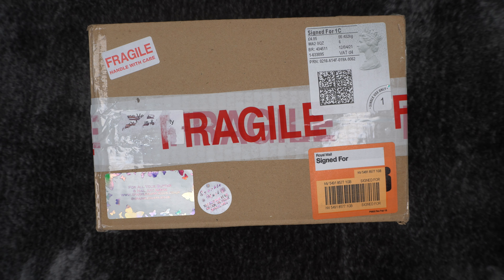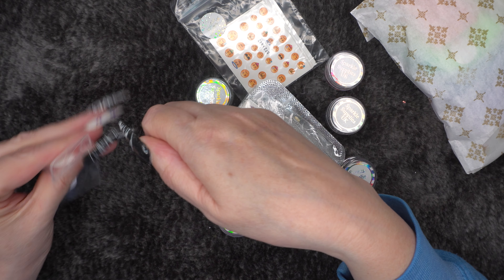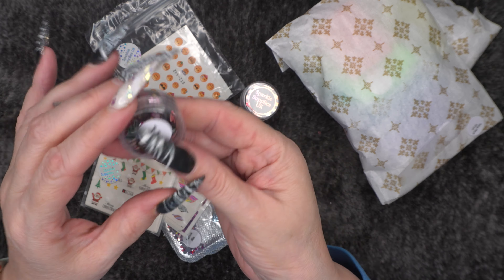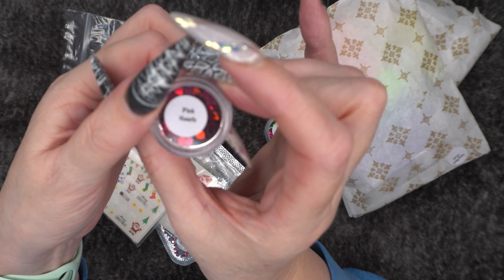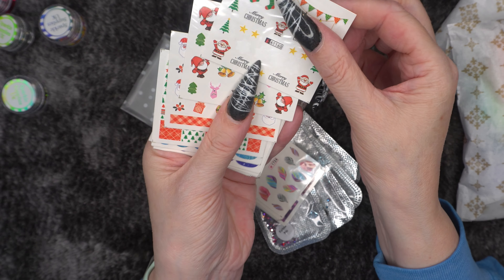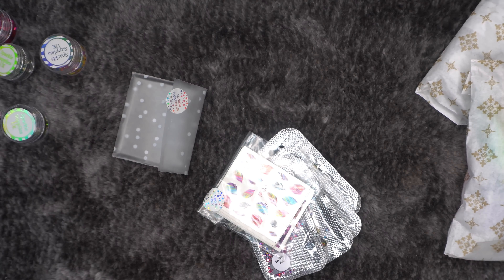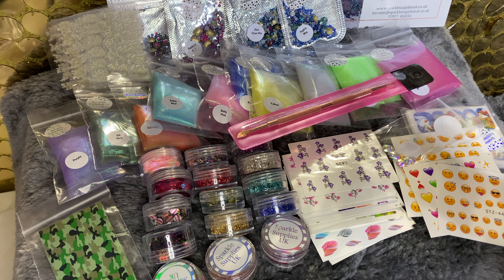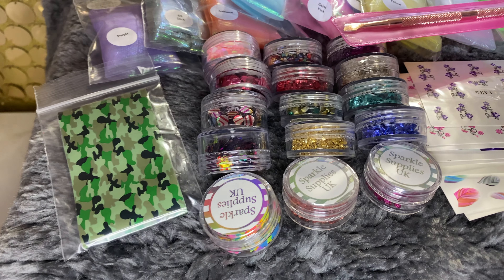Sparkles Supllies UK haul NAIL ART PRODUCTS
I hope you enjoyed this nail mail haul, I certainly did. the items are so unusual too. I have nothing like these in my whole nailart collection.

DIZZY10

SBD London -             DIZZY5
Glitter Planet -            DIZZY10
Air style art -               GETOFF10%TIKTOKAS (£10-£50
                                     GETOFF15%TIKTOKAS (£51+)
GLITTERBELS -           CHARLI
Sparkle supplies UK - BMB15